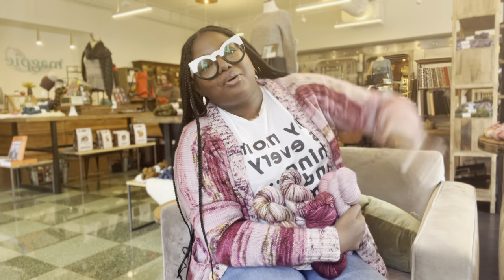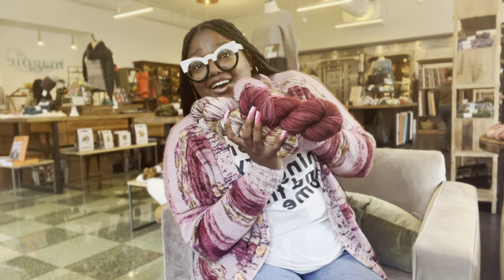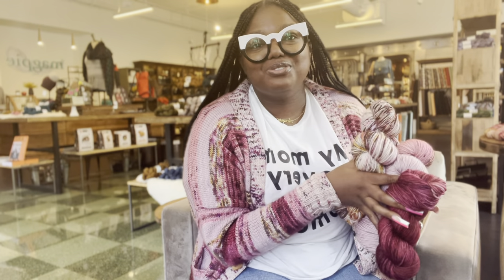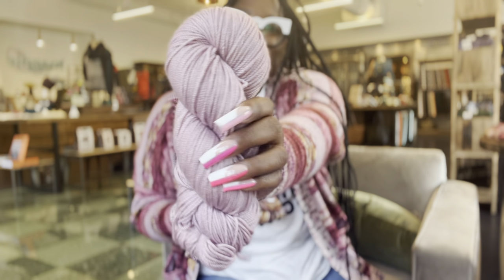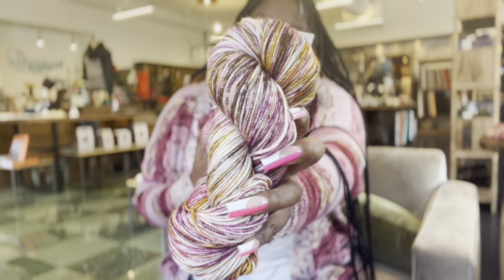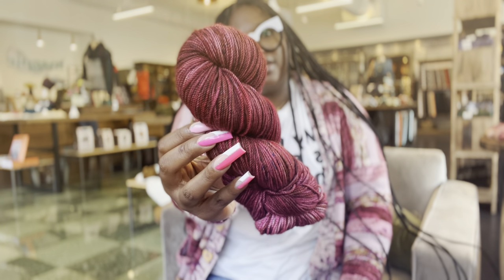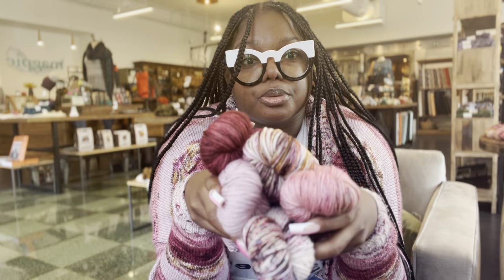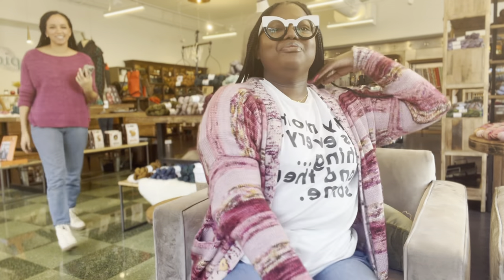Shelbey And The Douglas Cardi Kit: Collab with Andrea Mowry and Magpie Fibers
✨ READ ME✨